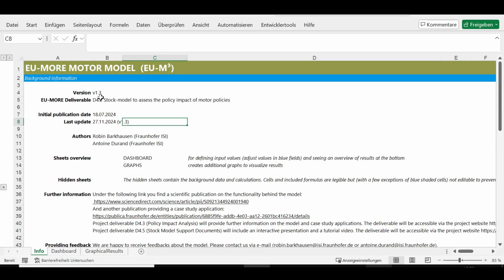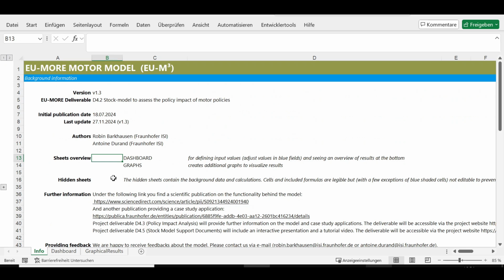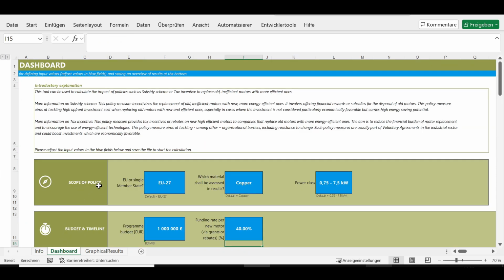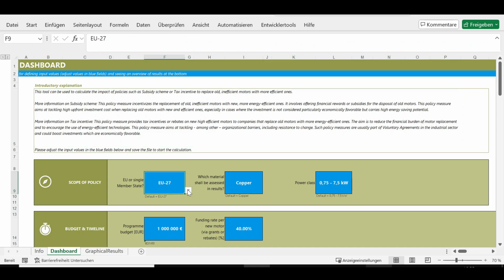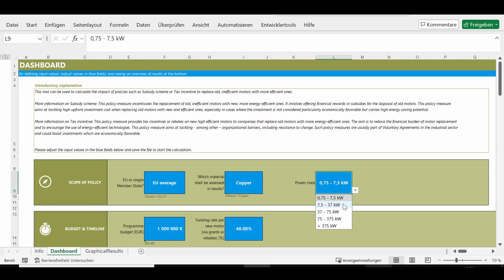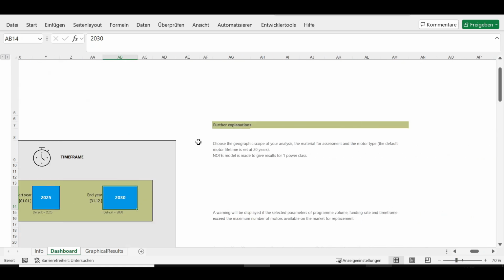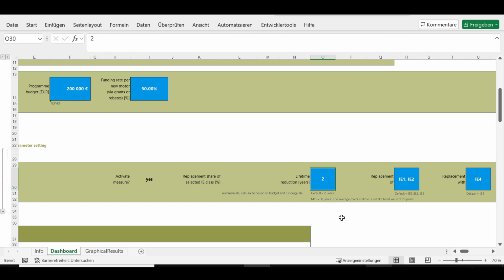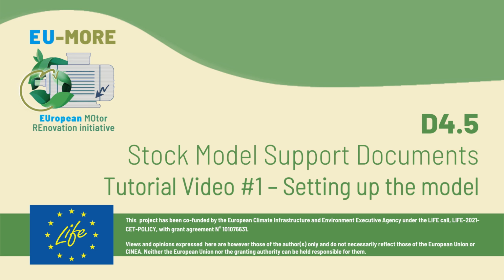EU-MORE - Policy Impact Model - Tutorial Video #1